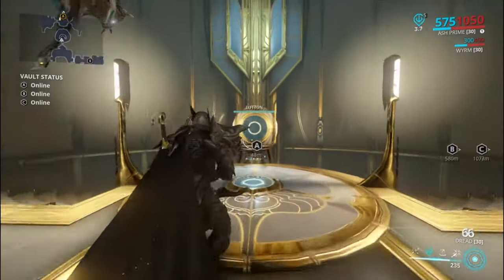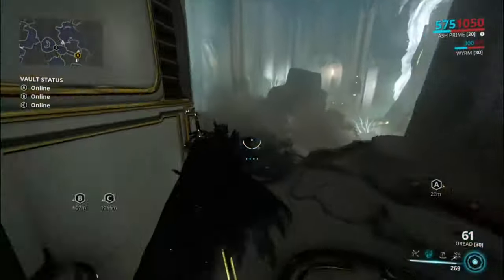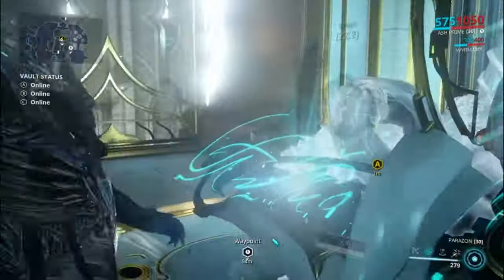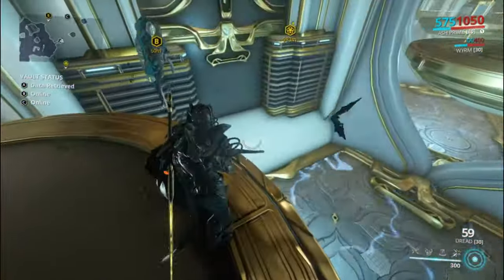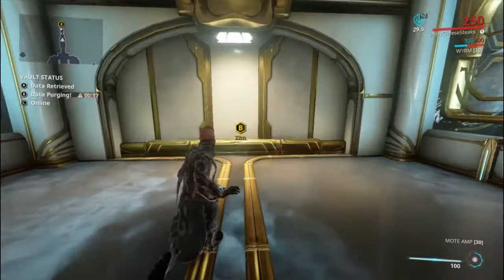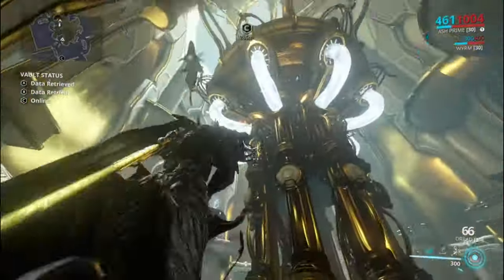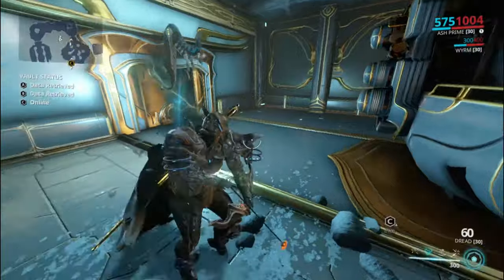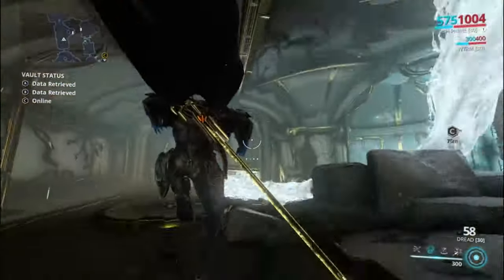How to do Pavlov 2020: Ivara Chassis: Warframe: Lua Spy Mission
This is the best way to do the Lua Spy Mission IMO. You have an approximately 7% chance to get Ivara Chassis if you get A B and C.
Hyperlinks
A: 0:20
B: 2:32
C: 4:57
Like and Sub Helps!